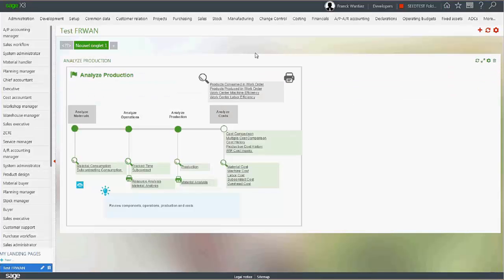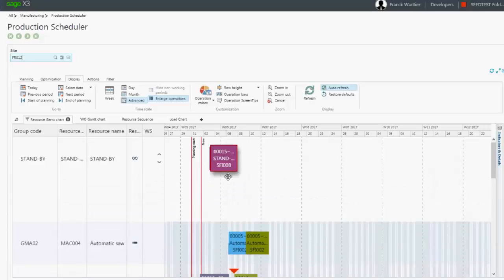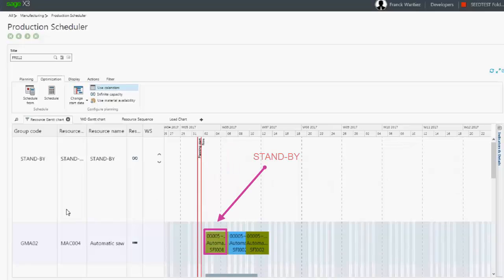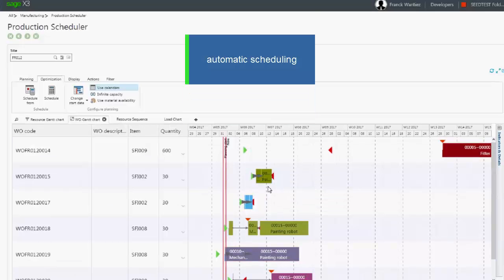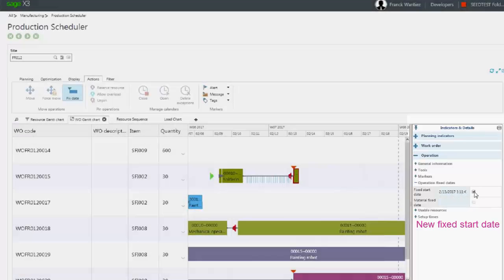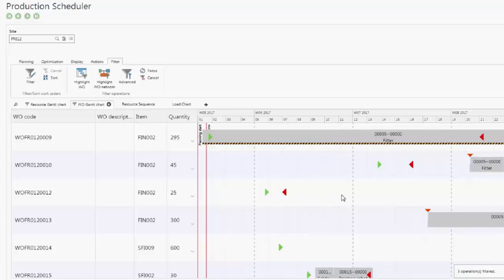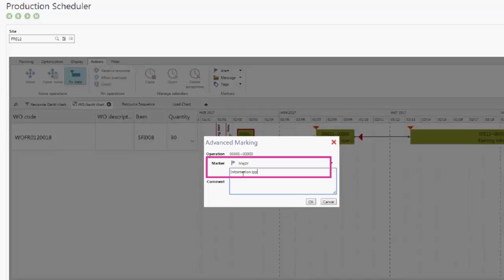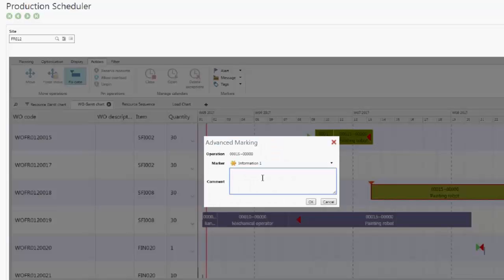Sage X3 2017 - Using the Gantt chart - V11 2017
In this video you will learn about the main actions available within the Work Order Gantt chart and the Resource Gant chart.